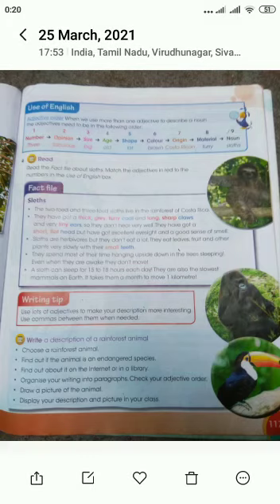Class 4 Unit 8 Adjectives Page 117